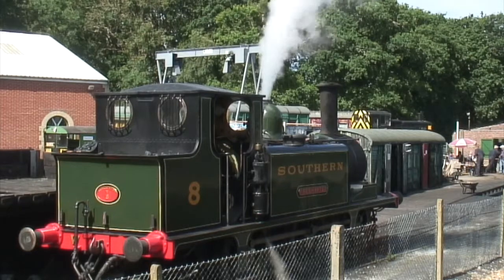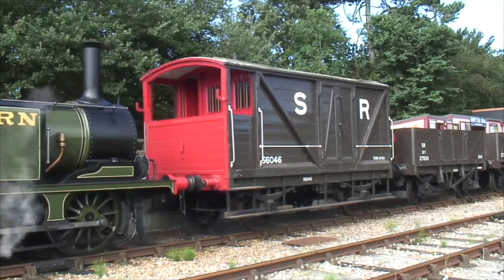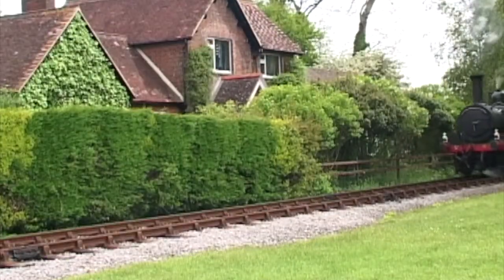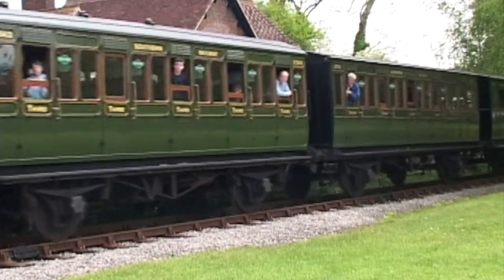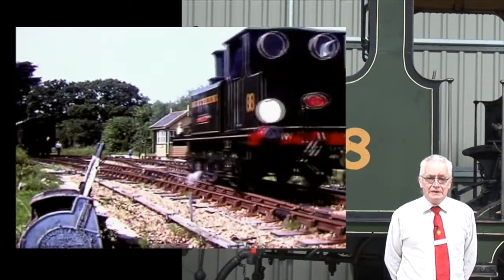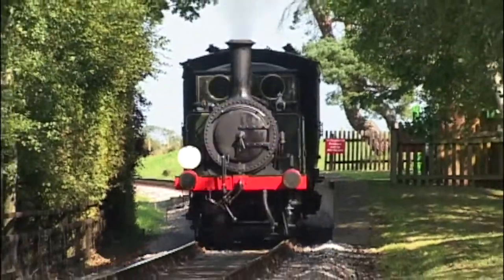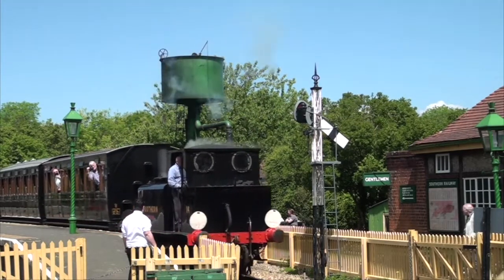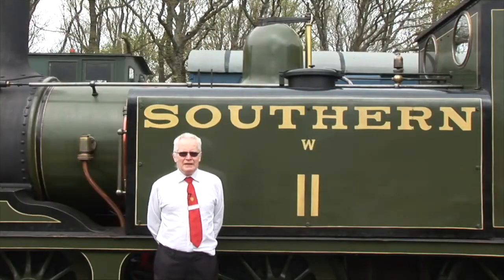Train Story Tales episode 6 "Terrier Tales"